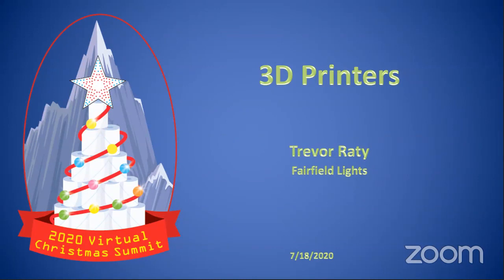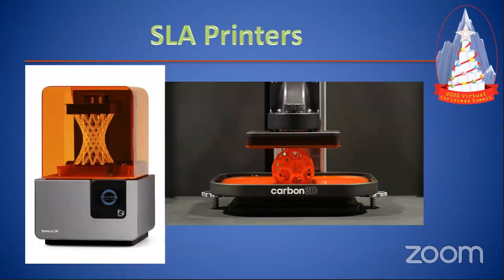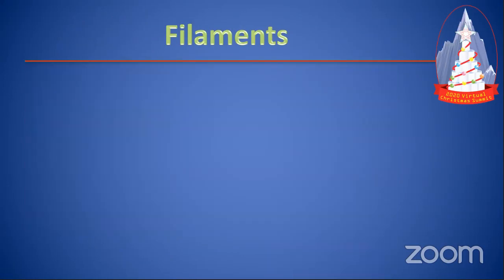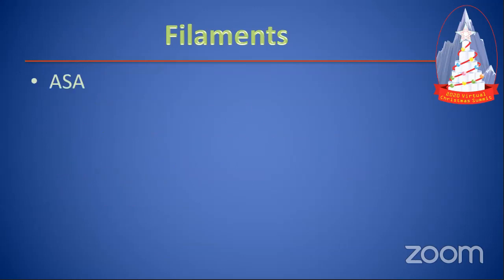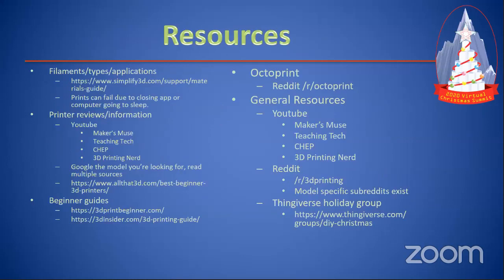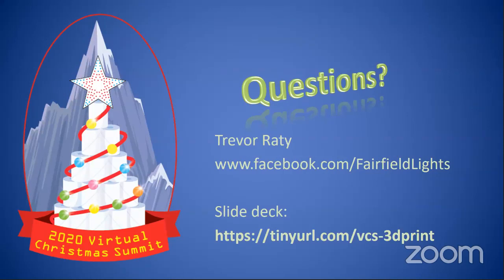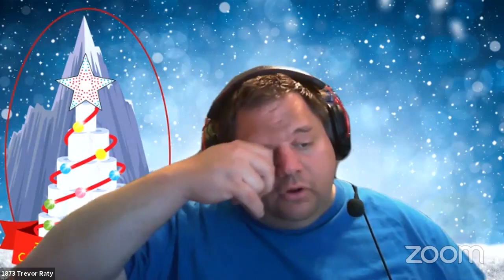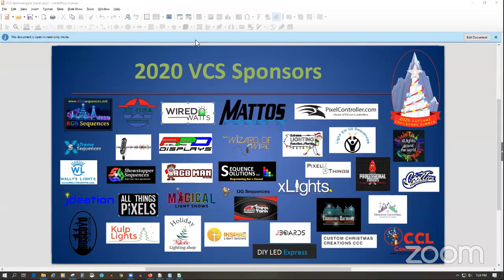VCS 2020 3D Printers - Trevor Raty